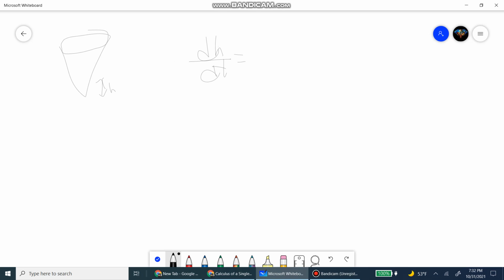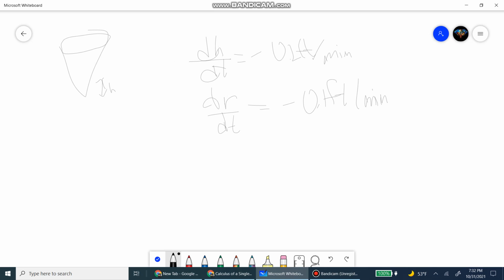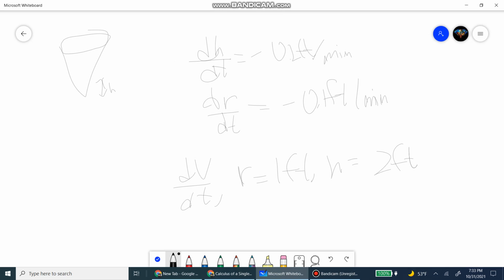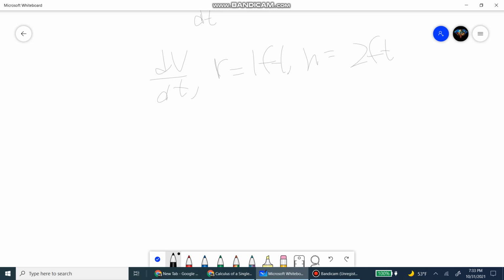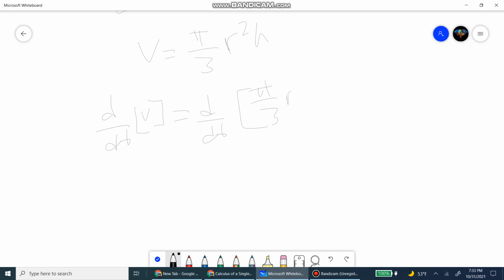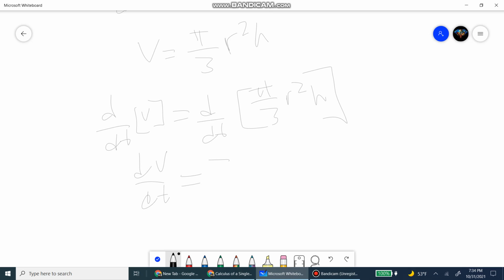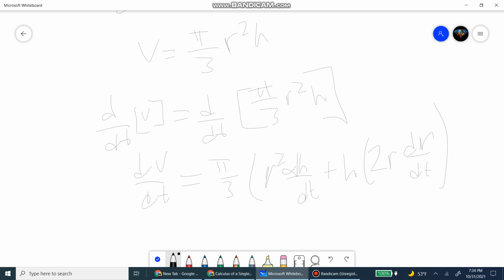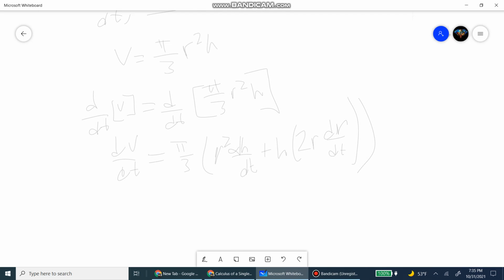2.6 - Related Rates